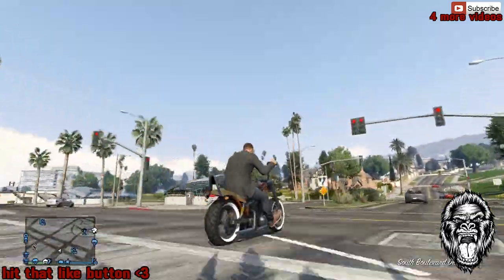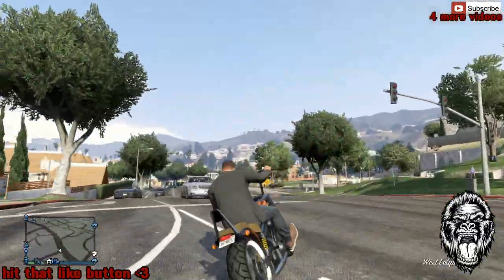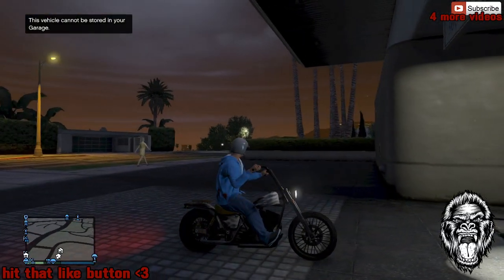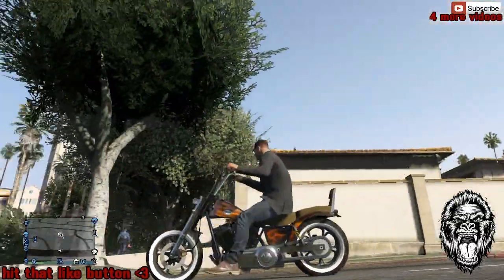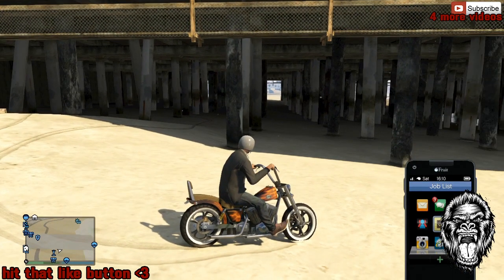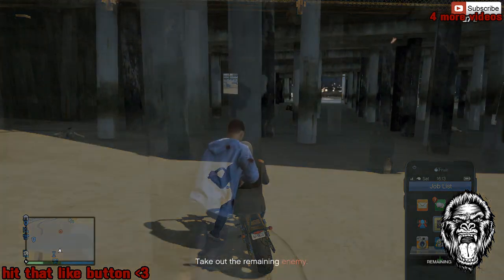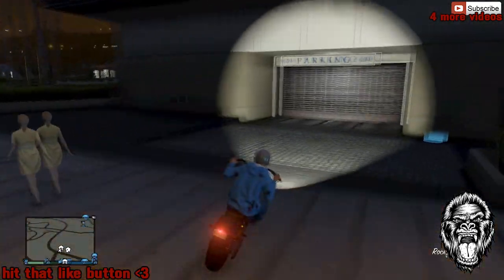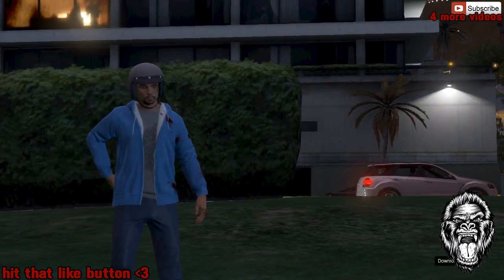GTA 5 Western Daemon Location & GTA 5 Insurance Glitch ( GTA V RARE MOTORCYCLE)